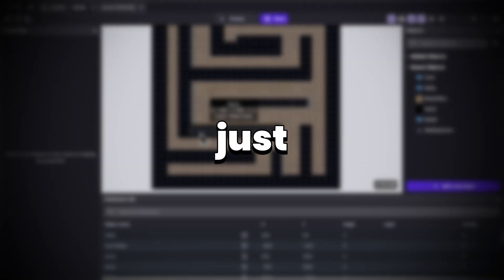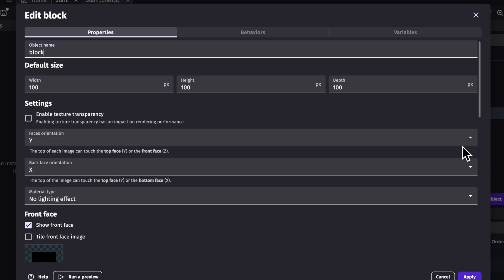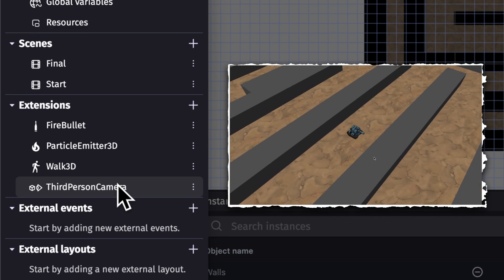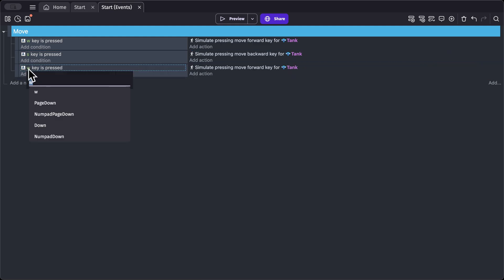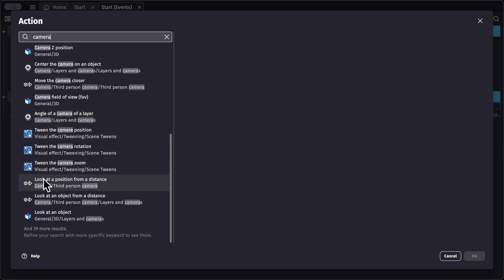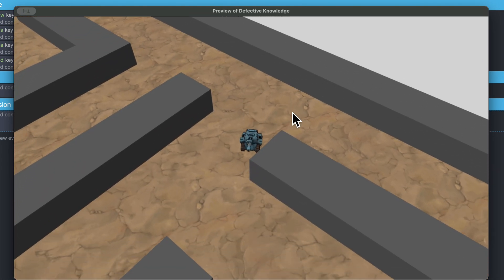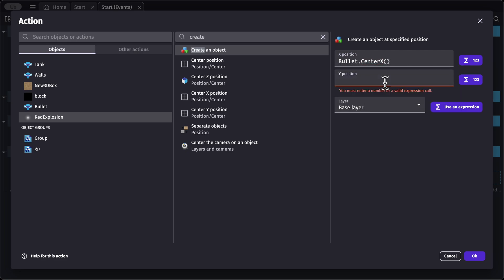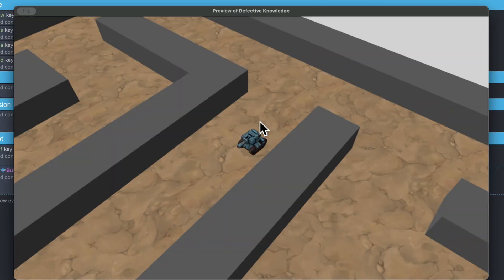GDevelop 3D Just Got Easier! : Create Your first 3D Tank Shooter Game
🎮  Welcome to our latest tutorial where we simplify 3D game development with GDevelop! In this video, you’ll learn how to create your first 3D Tank Shooter Game. Whether you’re a beginner or an experienced developer, this step-by-step guide will help you harness the power of GDevelop’s 3D capabilities.

📌 What You’ll Learn:

 • Setting up your GDevelop 3D project
 • Implementing basic game mechanics
 • Adding controls
 • Adding 3D Camera
 • Adding Shooting mechanics
 • Handling Collision

📖 Chapters:
00:00 - intro
00:25 - Project Overview
01:58 - Extensions Used
02:48 - Tank Movement
05:30 - Camera Movement
06:15 - Handle Collision
07:10 - Shooting Mechanics
09:37 - Special